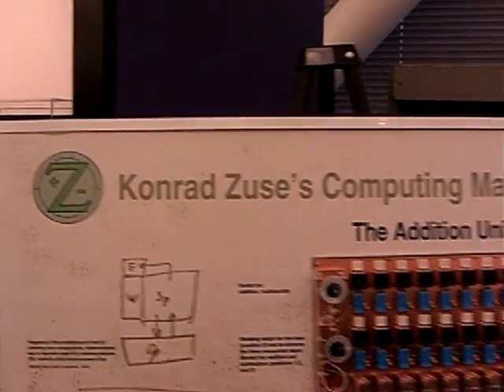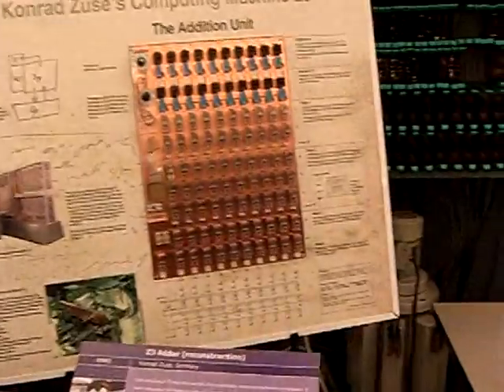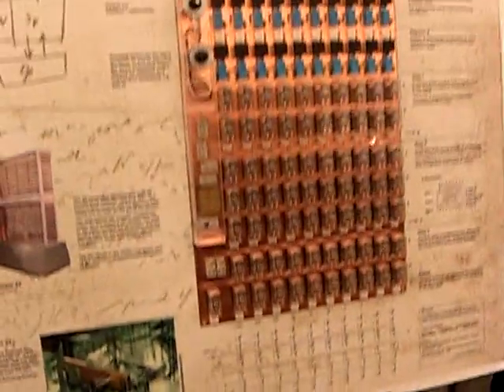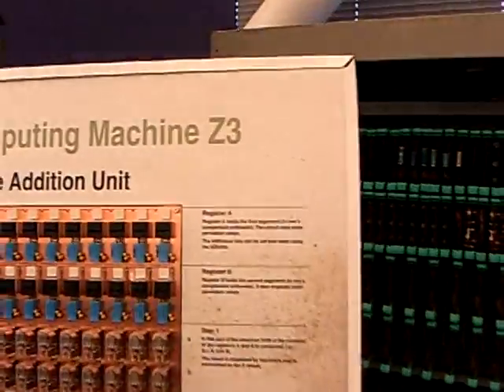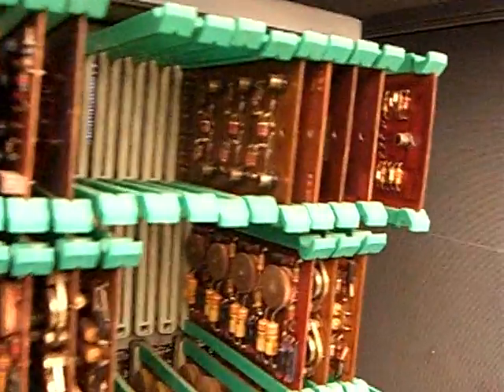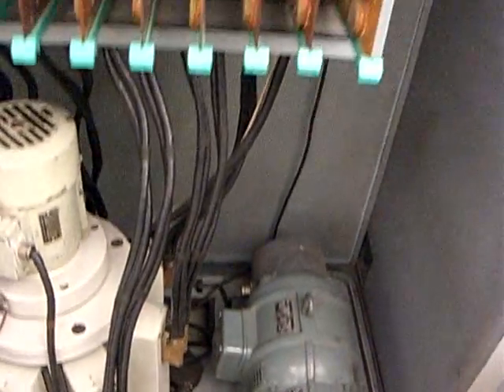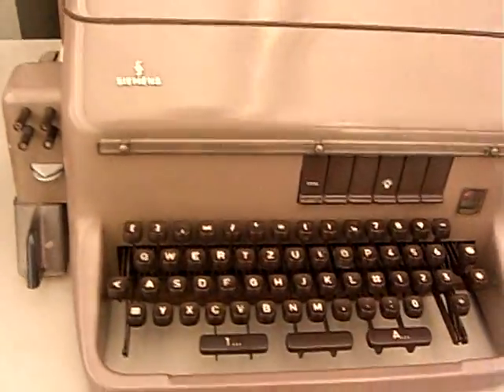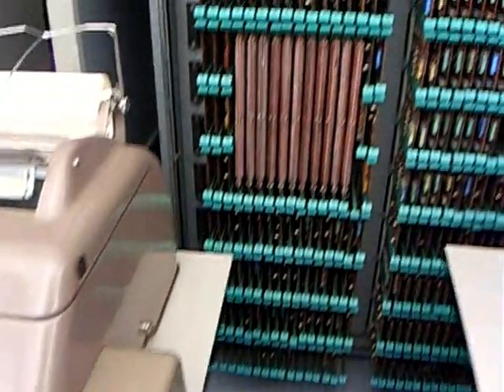Konrad Zuse's computing machine Z3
The Computer History Museum Tour 5